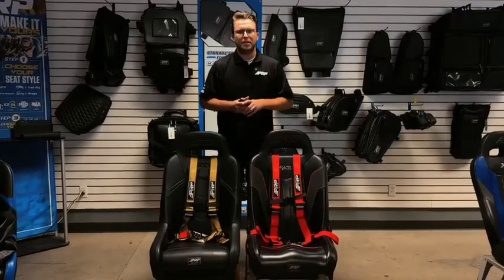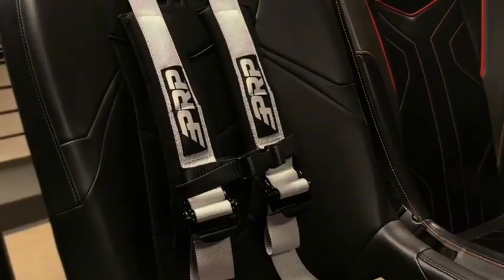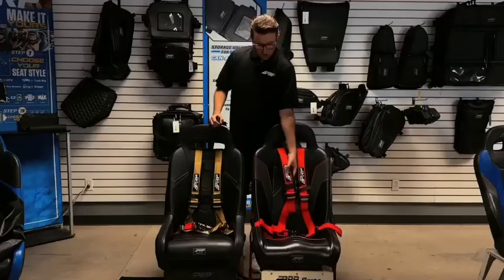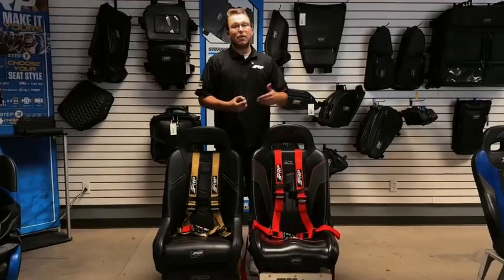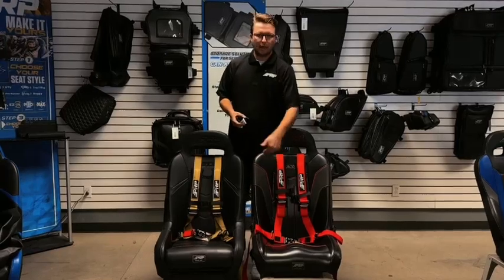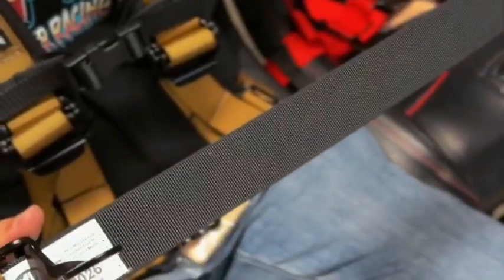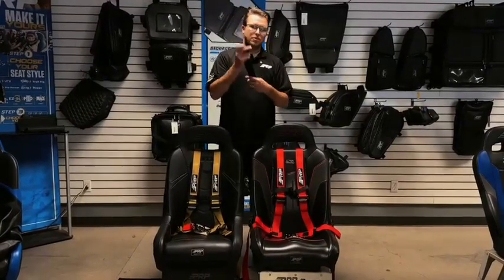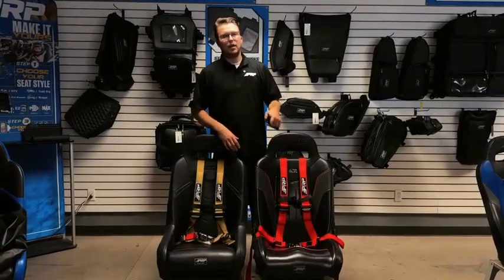4.2 and 5.2 Surelatch Harnesses in Colors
We're thrilled to unveil the latest update to our lineup: the PRP 5.2 and 4.2 Latch and Link Style Harnesses, now available in vibrant new colors! Crafted with precision and designed for maximum safety and comfort, these harnesses are the perfect upgrade for any offroad enthusiast.

Join us as we dive into the details and innovative features of the PRP 5.2 and 4.2 Harnesses. From our state-of-the-art SURELatch Technology to the easily adjustable EZ Adjusters, we'll show you how these harnesses enhance both safety and convenience.

SURELatch Technology: Experience the ultimate in safety with our quick and secure latch system.
EZ Adjusters: Effortlessly adjustable shoulder straps ensure a perfect fit for enhanced safety.
Sewn-In Pads: Enjoy added comfort on the trails with our sewn-in pads.
New Color Options: Now available in Blue, Red, Silver, and Gold.

🔗   / prpseats
🔗   / prpseats
🔗   / prp_seats